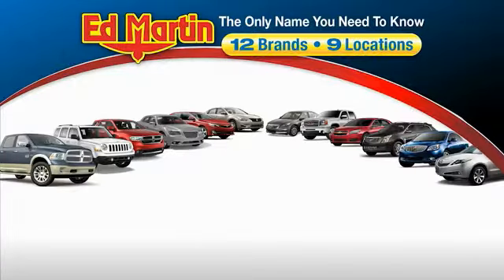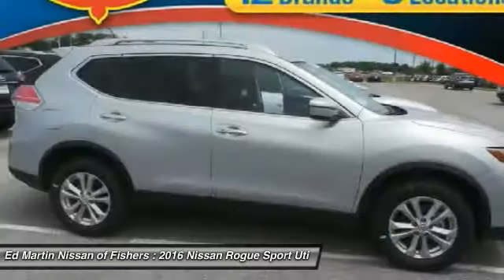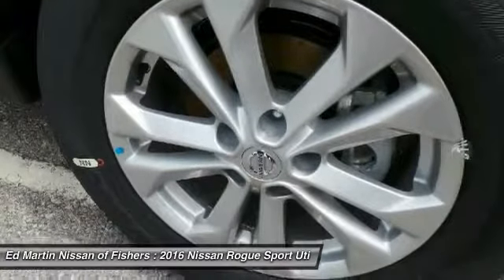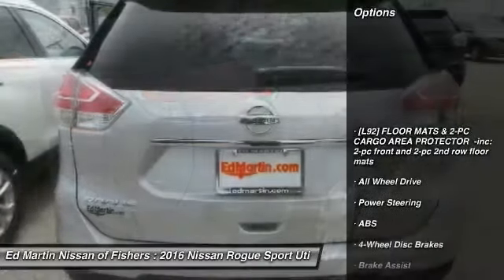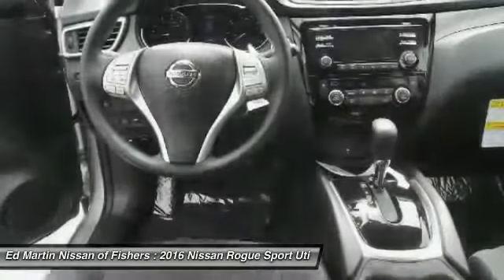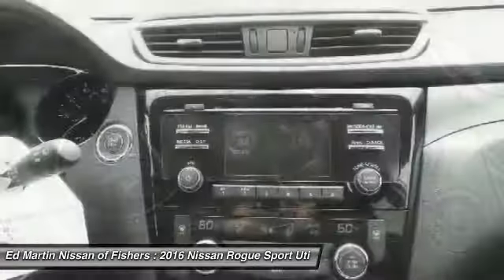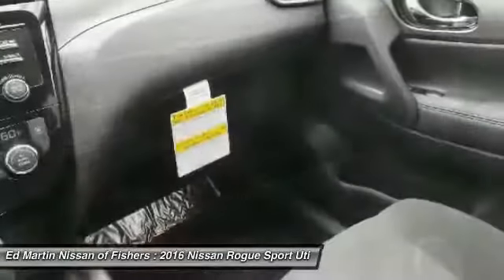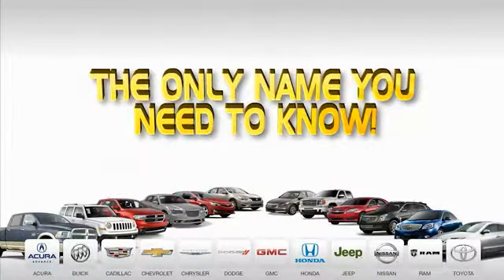2016 Nissan Rogue 9674805